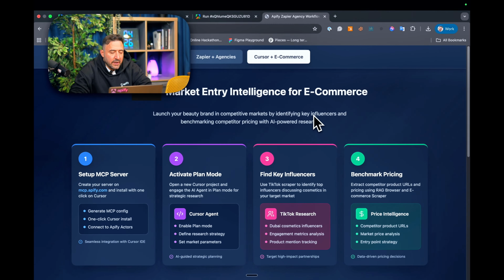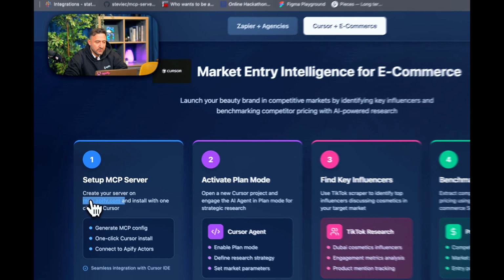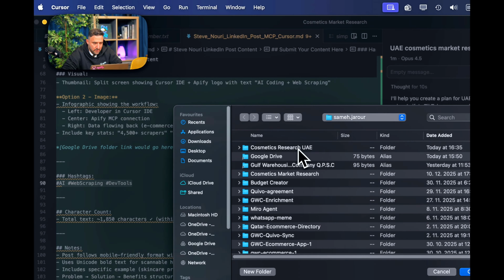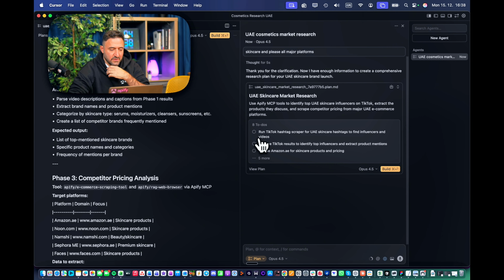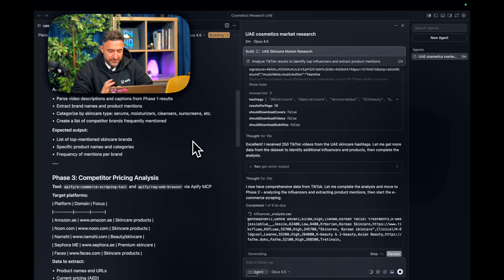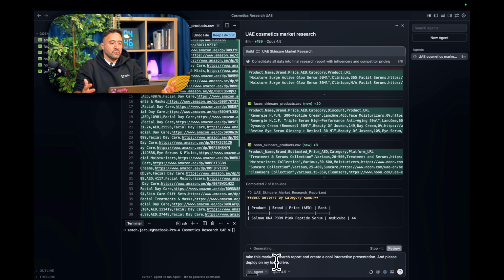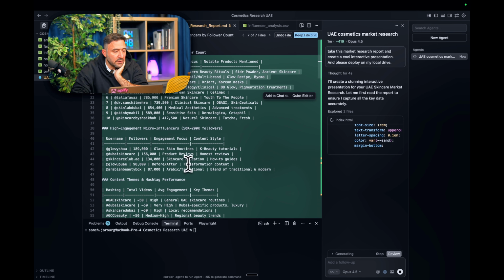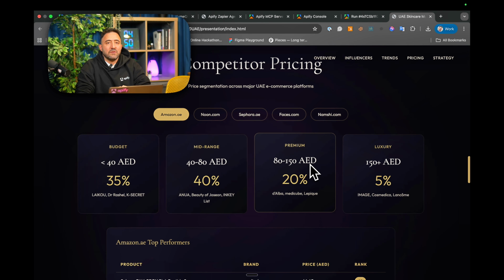Build a GTM Intelligence Tool for E-commerce in 5 Minutes | Apify MCP + Cursor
Want to launch your beauty brand in Dubai's competitive market? Learn how to build a complete GTM intelligence system using Apify MCP and Cursor AI in under 5 minutes.

⚒️ Set up Apify MCP Server with Cursor for autonomous web scraping
🔎 Find trending beauty influencers on TikTok for brand partnerships
💾 Extract competitor pricing from e-commerce sites automatically
📈Generate comprehensive GTM reports with market insights
💻 Create interactive presentations with real-time competitive data

*Perfect for:* E-commerce entrepreneurs entering new markets, brand managers conducting competitive analysis, and market researchers building GTM strategies.